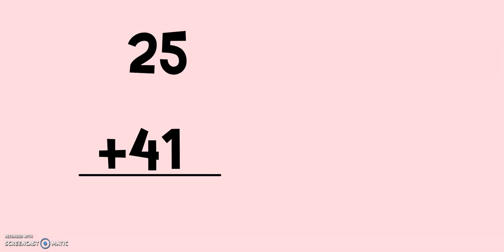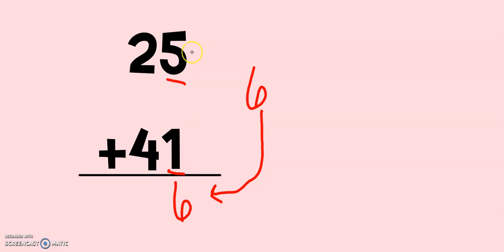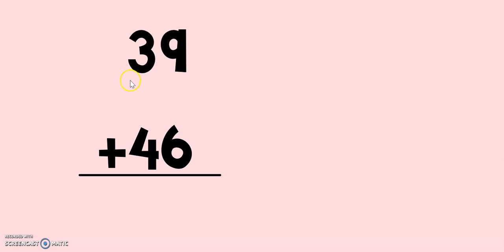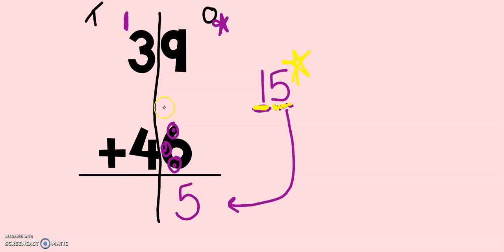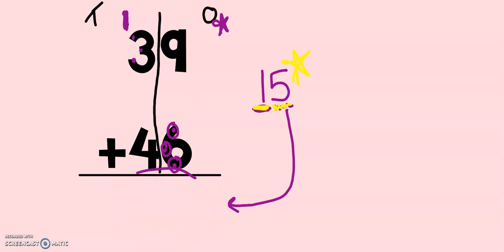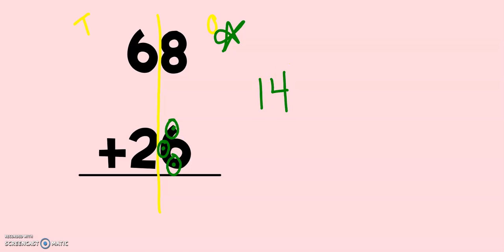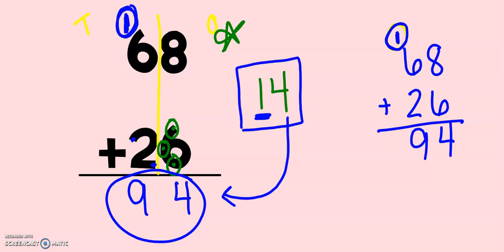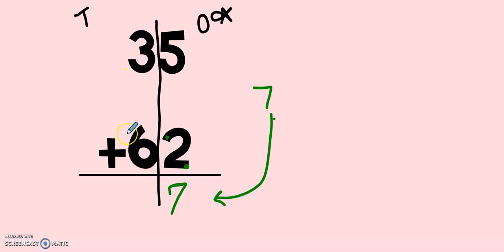Math Expressions Grade 2 Unit 2 Lesson 8